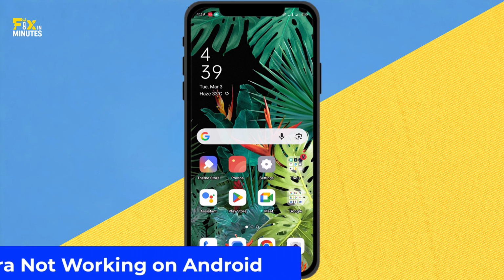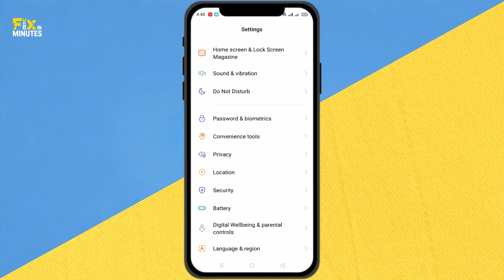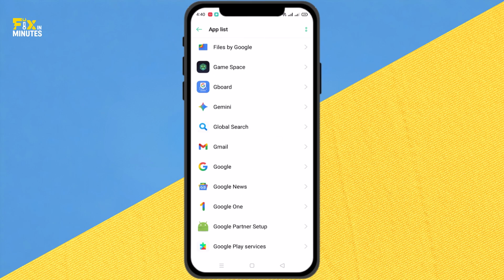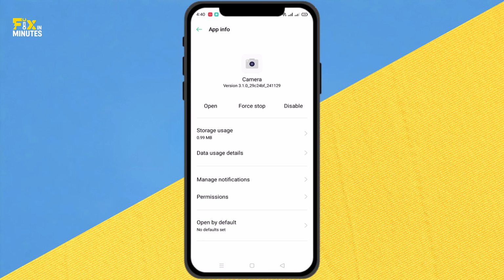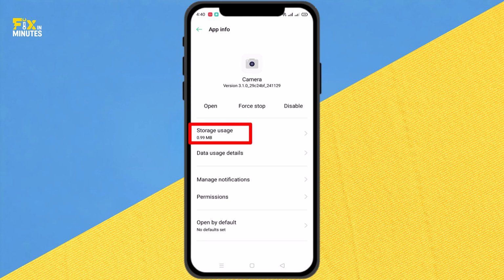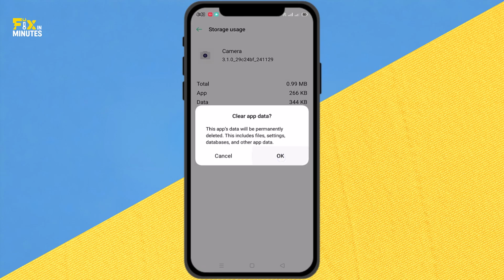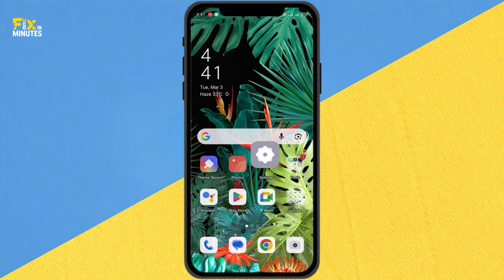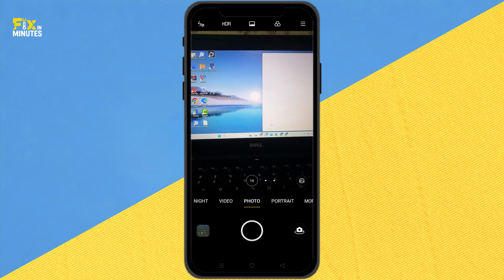How to Fix Camera Not Working on Android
How to Fix Camera Not Working on Android is explained in this video using the app reset method in your phone settings. First, open Settings and go to Apps or App Management. Find the Camera app, tap on Storage, then clear the cache and data. After that, check the Permissions section to make sure camera access is allowed, and restart your phone to apply the changes.

This tutorial shows the exact step-by-step method to fix the camera not working issue on Android without installing any extra apps or tools. Watch till the end to follow the complete process clearly.